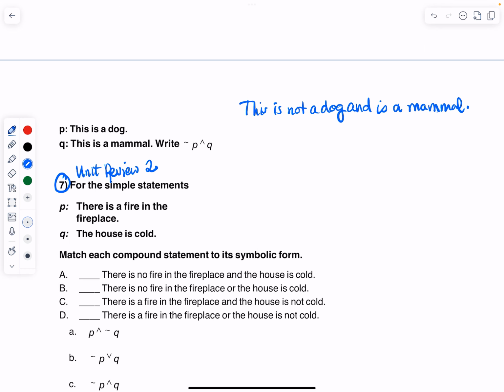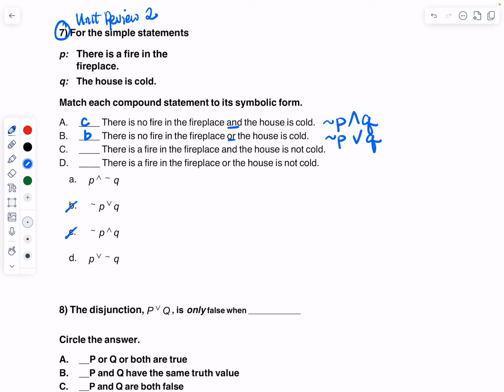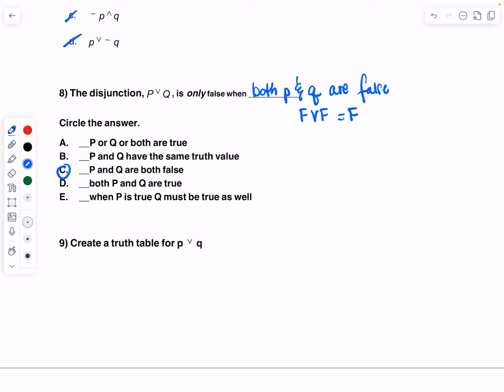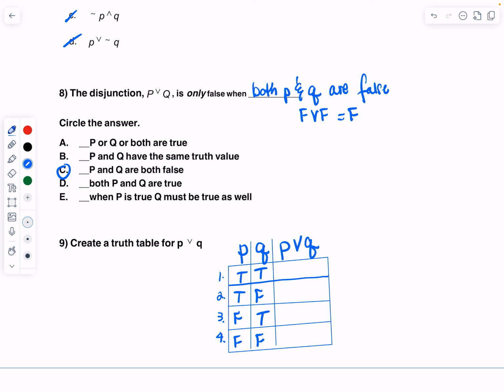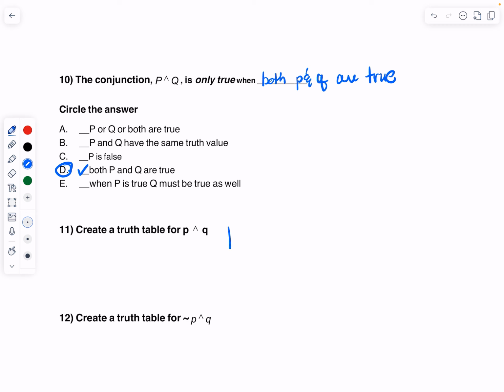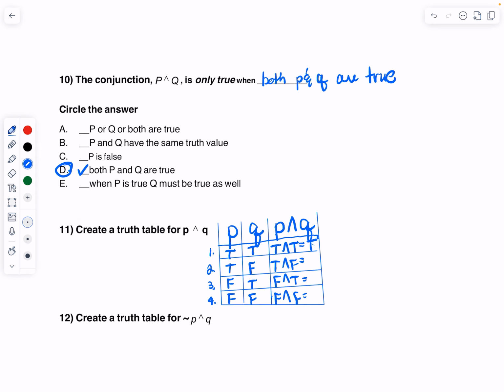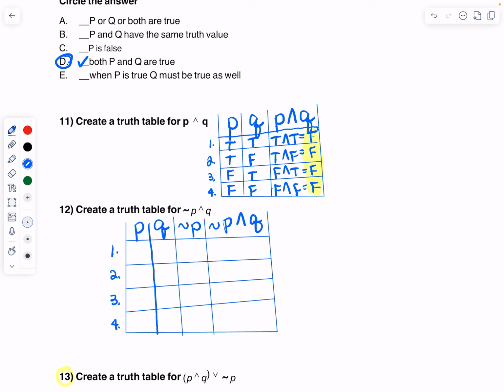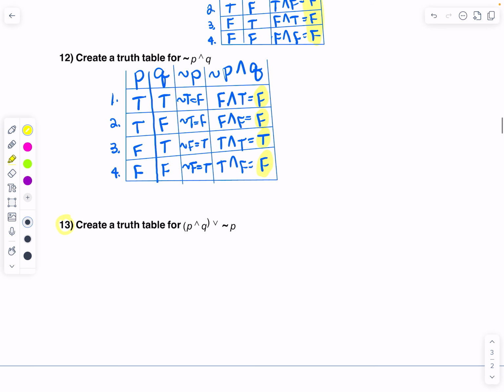Extra Practice Unit 2 Review questions 7 - 12